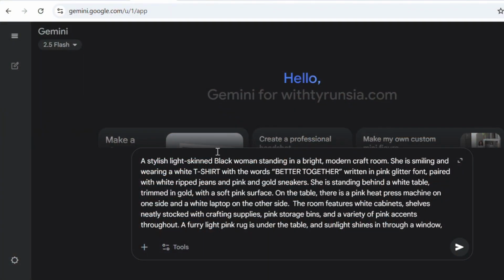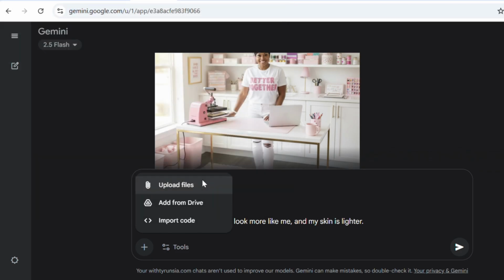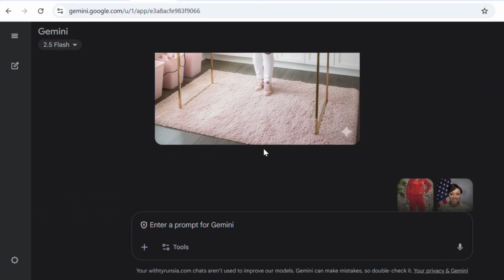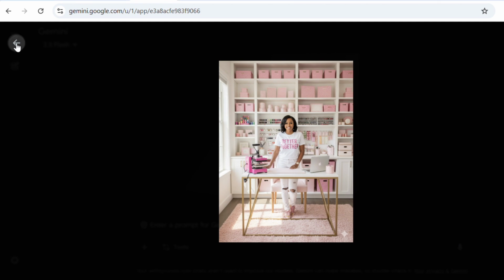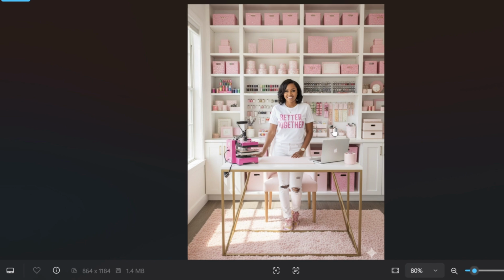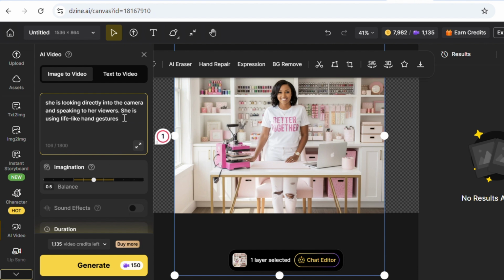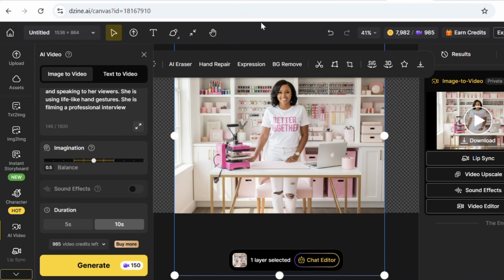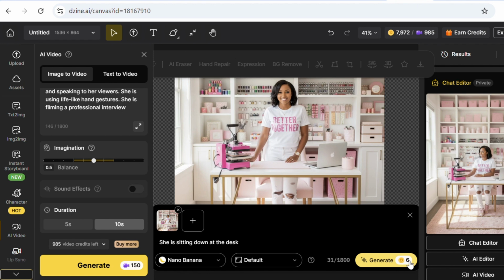Gemini + Dzine: Create Your Perfect AI Twin (Step-by-Step Tutorial)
Want to generate an incredible AI Twin with total control? This tutorial breaks down exactly how to use Gemini and Dzine together to transform a simple idea into a flawless finished image. Dzine's precise controls combined with Gemini's intelligence are a game-changer for creators!

If you're serious about creating professional AI visuals, this is the video for you.

🚀 Join our Skool Community and start connecting with other passionate creators today